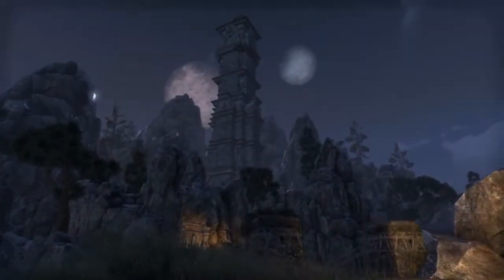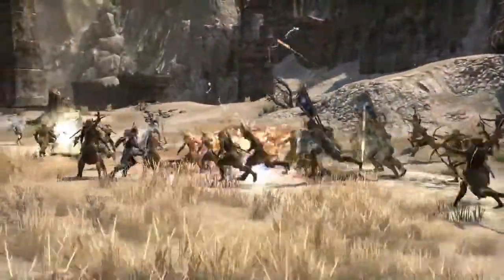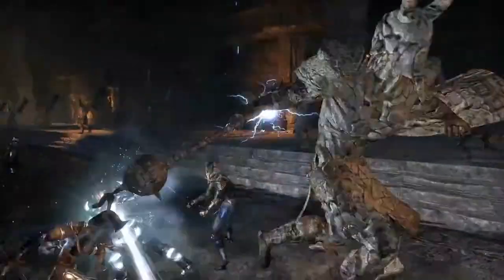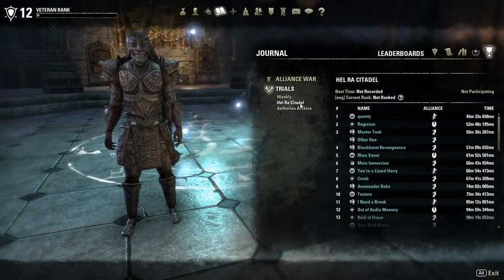4PlayersTV Video Craglorn Zone zu The Elder Scrolls Online auf 4Players de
Die Abenteuerzone Craglorn, die dem riesigen Reich Tamriels in The Elder Scrolls Online hinzugefügt wird, wurde explizit für Gruppen-Veteranenkämpfe mit bis zu vier Spielern designt.